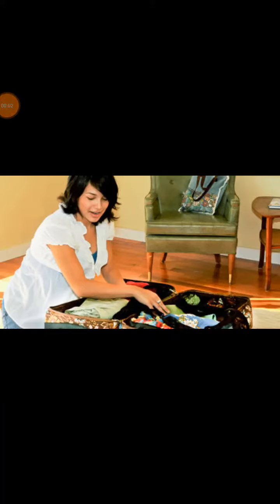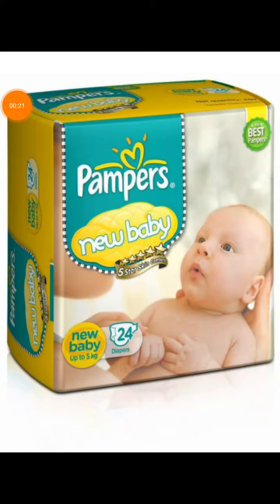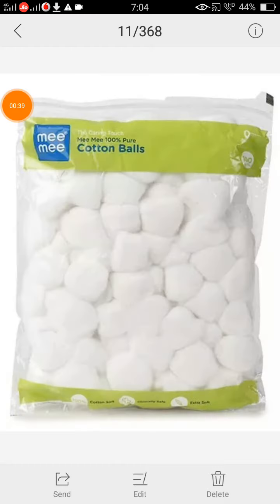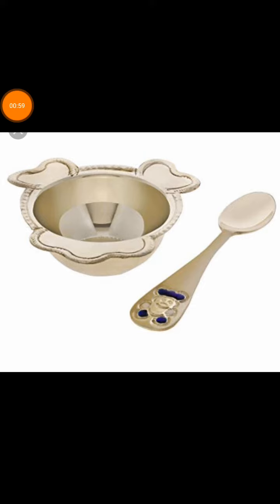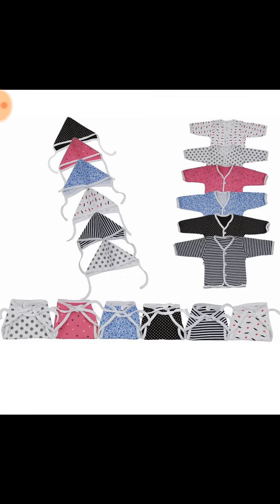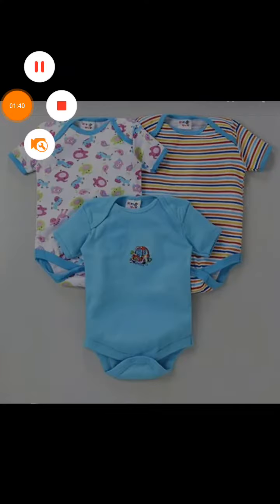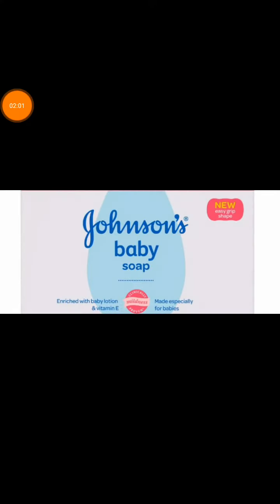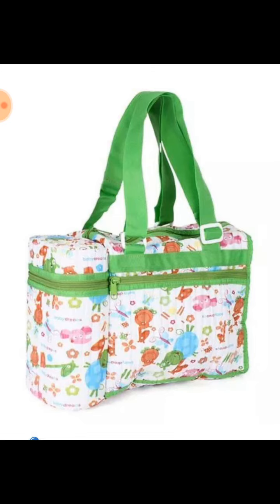What to pack in your baby hospital bag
Checklist-
Baby skincare wipes
Cotton balls
Feeding bottle-
Spoon and bowl
Baby clothes or outfits
Baby inners
Rompers
Baby soap
Baby powder
Dyper bag